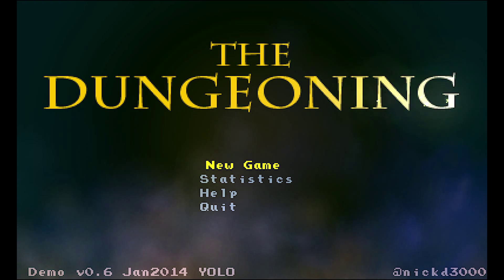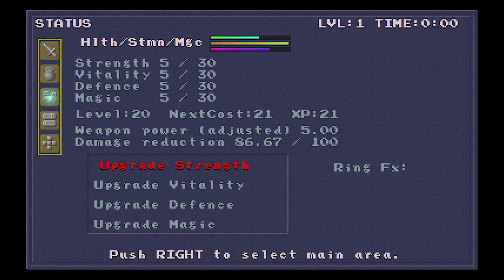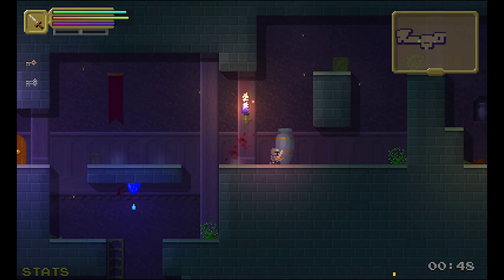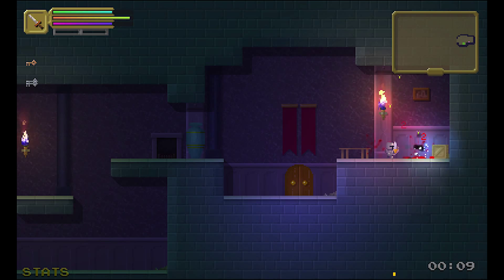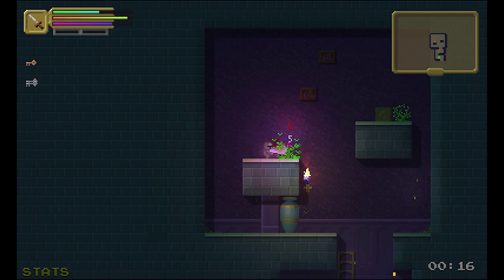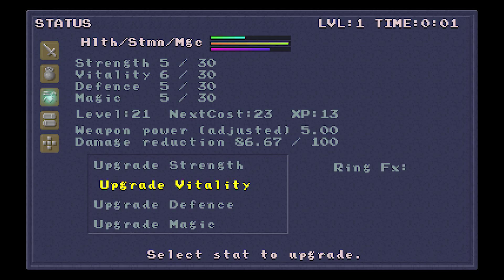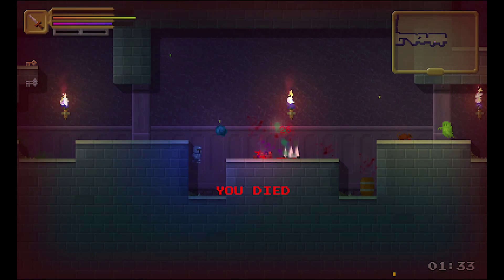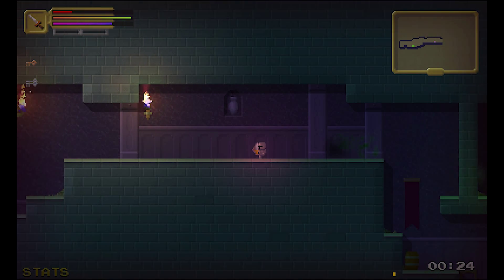The Dungeoning [Indie First Impressions Review]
Today, Youtube's favorite gaming pirate is playing The Dungeoning.

☠ The Pixel Pirate Links ☠